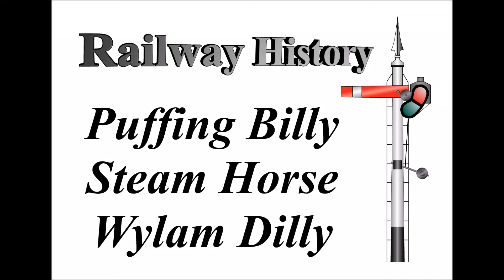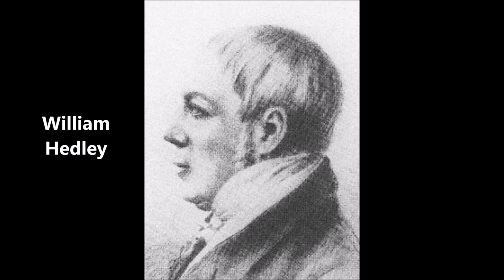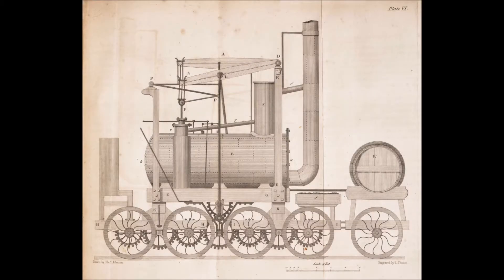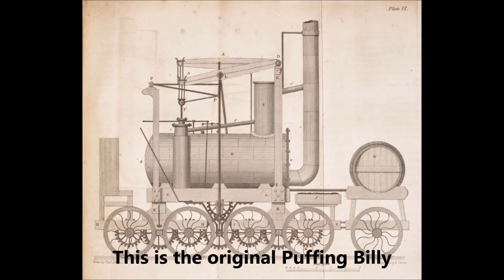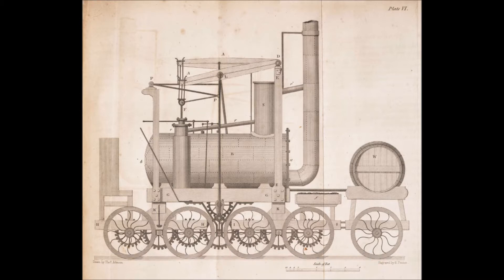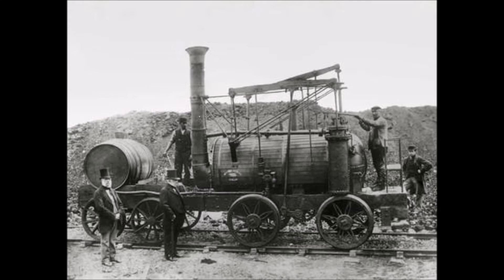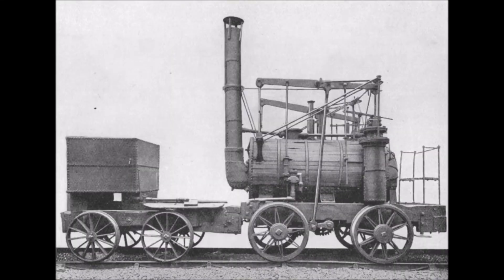Railway History - Puffing Billy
A look at the 1813-built plateway steam locomotive Puffing Billy, now preserved in the Science Museum in London. It also looks at the loco's later versions as a 10-wheeled edge rail engine and finally as a the four driving wheel Wylam Dilly. All versions are available as freeware from my website.